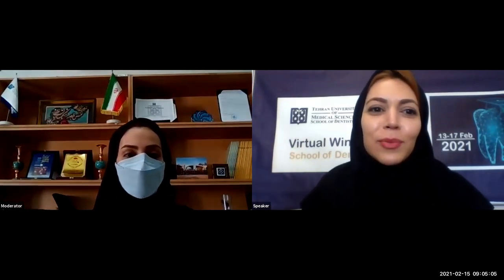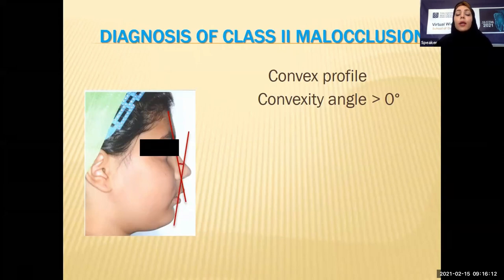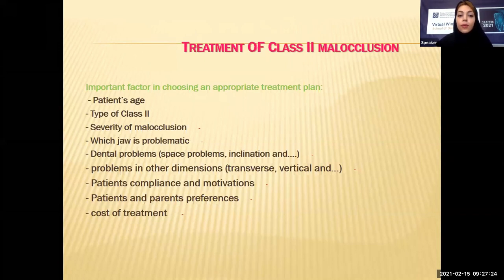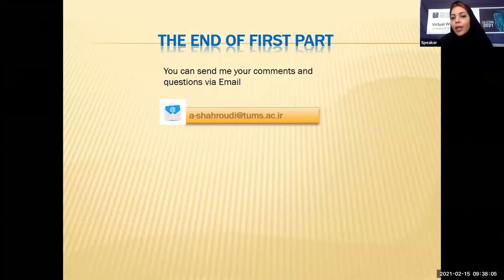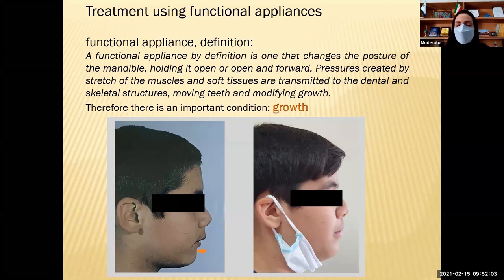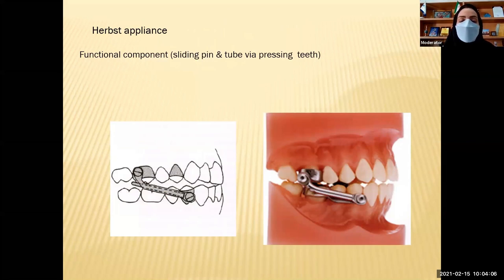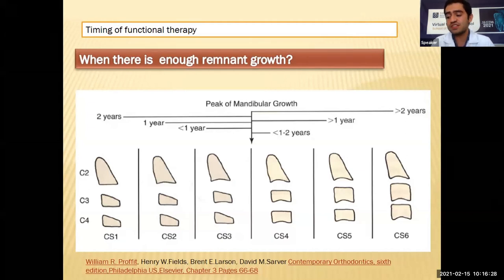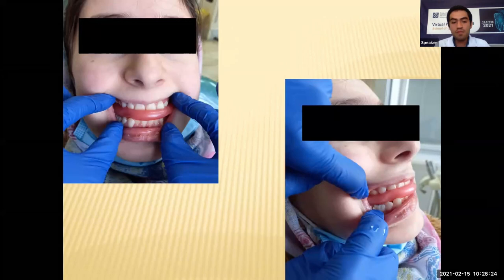TUMS Dentistry Virtual Winter School, Third Day Part 2, February 15th 2021, Orthodontics